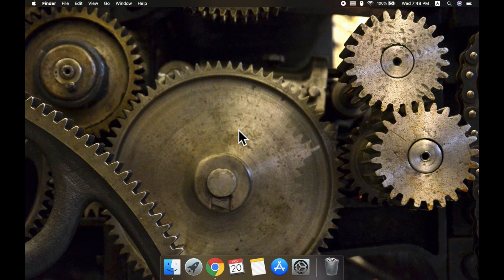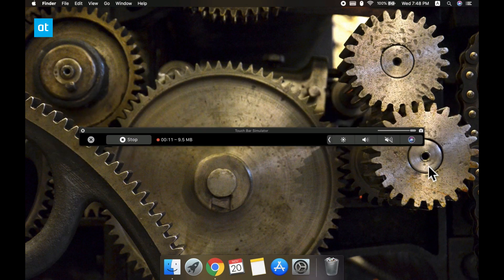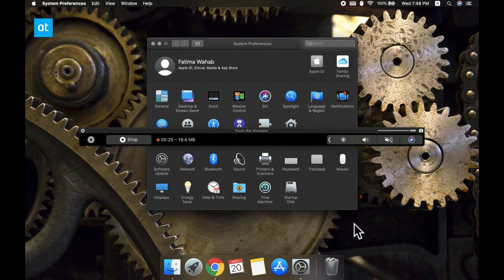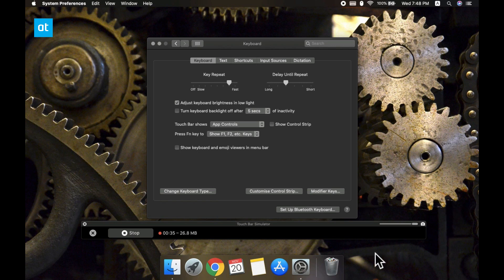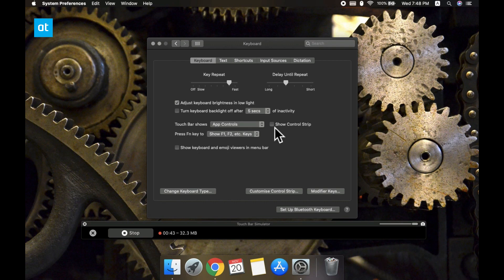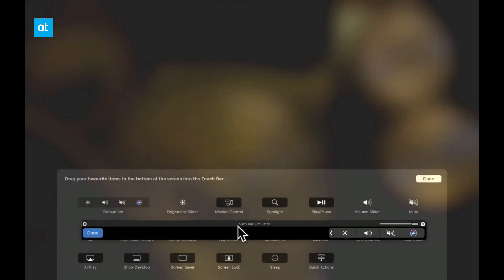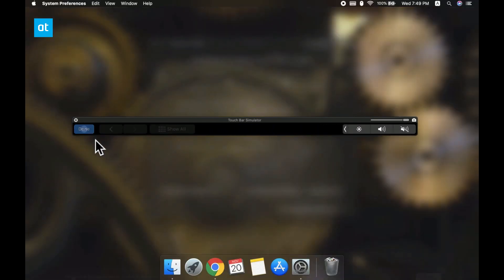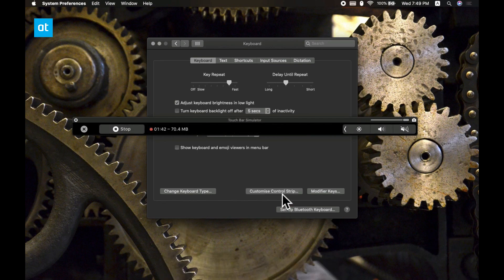How to remove Siri from the Touch Bar on macOS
The default configuration of the Touch bar on a MacBook has the ‘Control Strip’. This strip has controls for managing the volume, brightness, and media playback on your Mac. It also has a button for Siri and you may, or may not find it useful. Siri coming to macOS was a big deal but it hasn’t really lived up to its potential. Siri can’t open an app on macOS. If you don’t get much use out of Siri, you can remove it from the touch bar fairly easily. Here’s how.